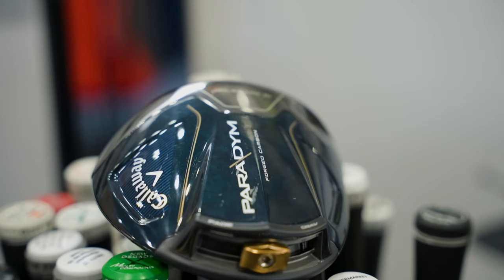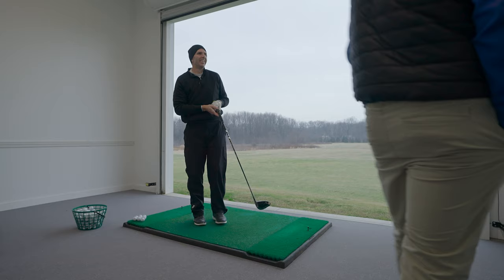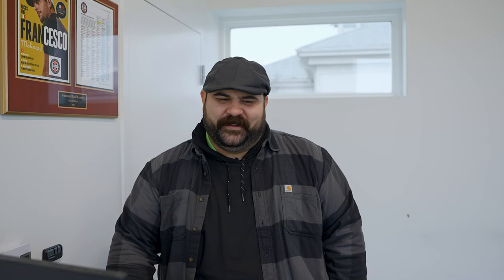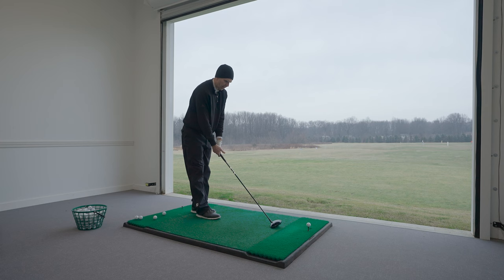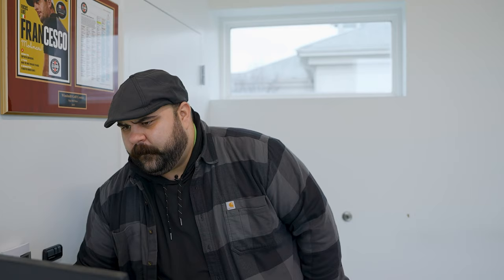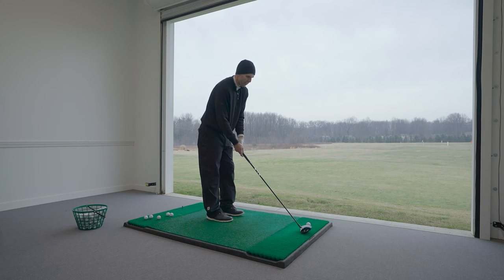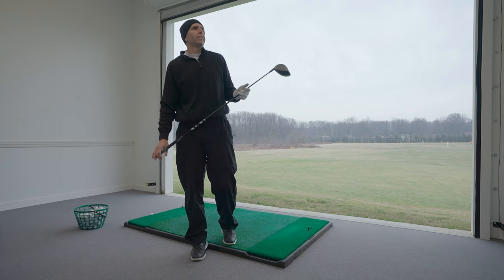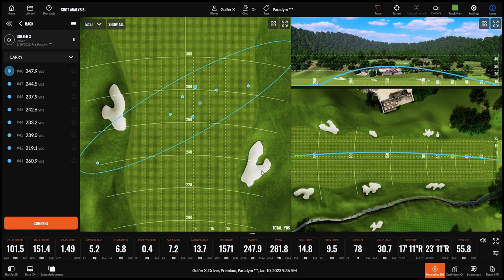Paradym for AVERAGE SWING SPEEDS - Callaway Paradym, Paradym X, Triple Diamond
We just received the new Callaway Paradym Drivers, Fairways, and Irons.

Today, we will be reviewing the new driver heads. These heads feature an industry first Carbon Chassis, making the club lighter in certain areas giving callaway the ability to reposition the MOI for more forgiveness.

Trent is on the National Fitting Board for Callaway. If you have any questions, leave them in the comments!

0:00 Specs
1:25 Paradym Standard
6:15 Paradym X
9:27 Paradym Triple Diamond
12:13 Laugh Line
12:54 More Triple Diamond